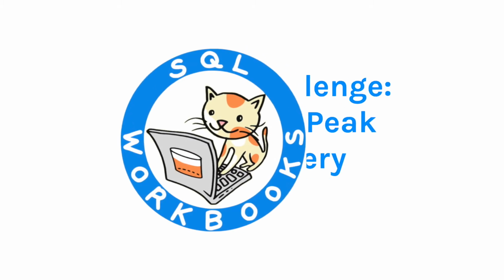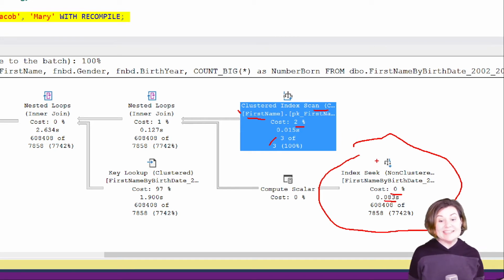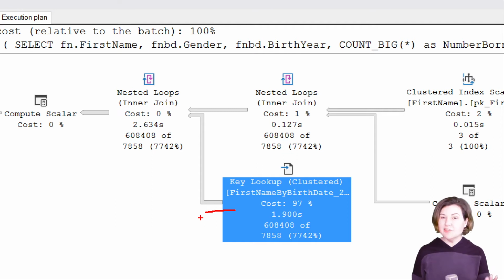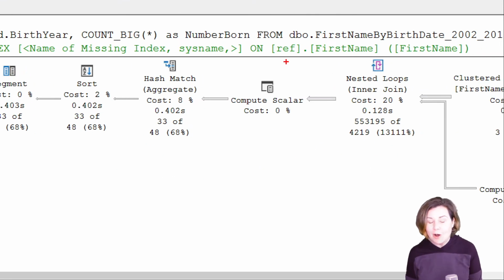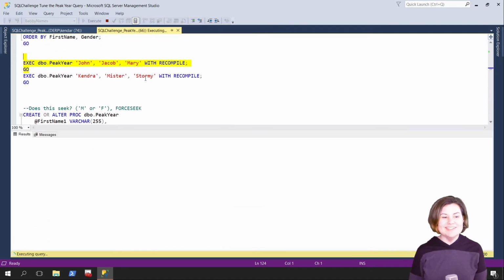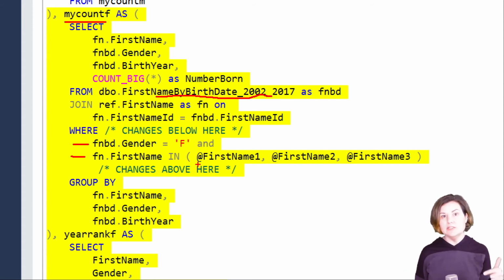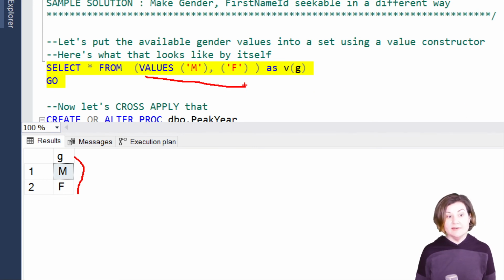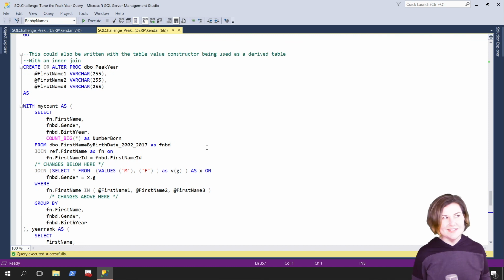Query Writing: Peak Year - Sample Solution